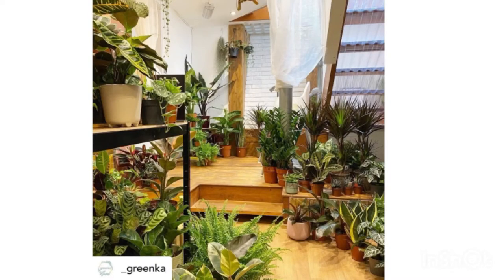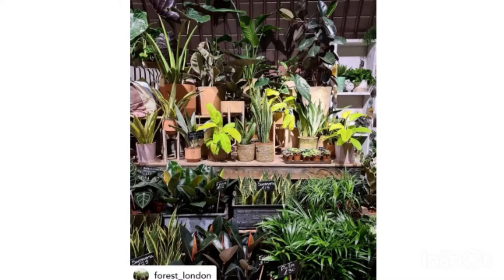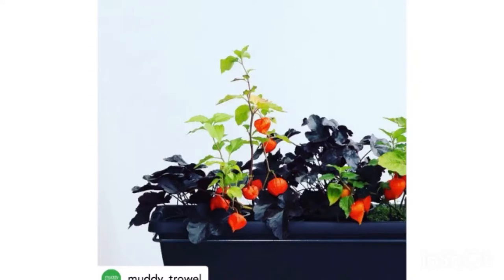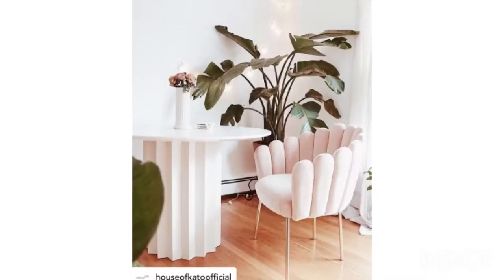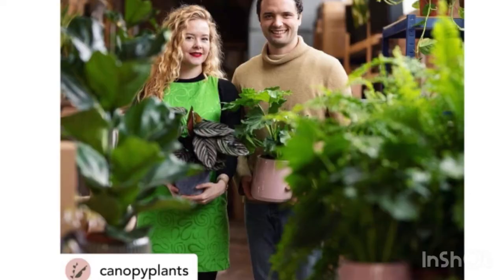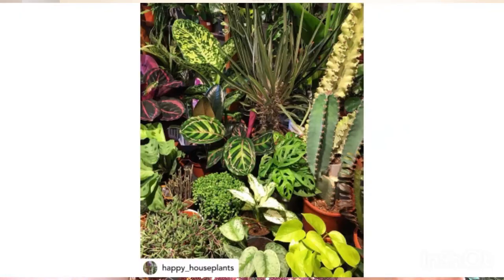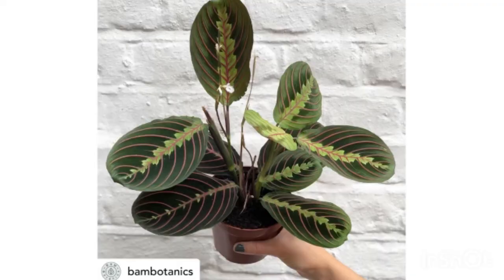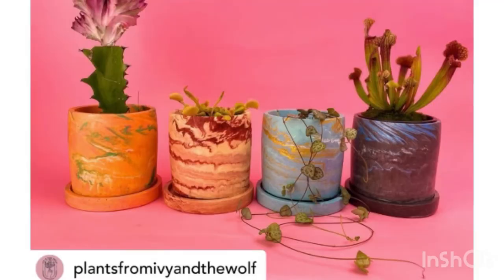10 London Plant Delivery Services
Eat Play London helps you find what’s happening and find brilliant small businesses in London
Each day giving you 10 ideas of what to do and businesses to check out.
Today is 10 london plant delivery companies

1) Greenka is a shop in Ealing and they can deliver plants, succulents and cacti UK wide. You can also order pots and planters. You can choose from pet friendly, trailing and easy care. They even have beautiful plant misters

2) Forest London is a houseplant and lifestyle store in Deptford, specialing unusual plants and succulents. You can buy online for local and UK delivery. There are plants, succulent, homewares and skincare products.

3) Muddy Trowel is plant joy delivered. You can order everything you need for outdoor plant pot and window boxes. Current collections include the pot and kettle which are herb, halloween inspired 'The Spooky One' The Green and Autumn Moon that currently has £5 off. Prices from £30

4) Patch helps you deliver the right plants for your space and teaches you how to care for them. They have a free house plant parenting course you can sign up to . You can search for plants according to your space and even unkillables. You can purchase pot also.

5) House of Kato is an online indoor plant shop based in West London for the minimalist gardener. They are eco friendly and sustainable. They can deliver smaller plants around UK also. They plant a tree for every Kato vase purchased

6) Mitzi and Maud are a garden centre delivery service that was formed in lockdown to deliver all the plants left in garden centres that would've been wasted. There are indoor and outdoor plants available to fulfill all your needs!

7) Canopy Plants is based in Peckham and is run by James and Saskia. They are 100% sustainable and use no single use plastic. You can join their plant subscription service from £15 a month. They also have plant collections for new homes or beginners plant packs.

8) Happy House Plants Emily aims to help you create urban jungles in London, When you buy plants from them you also have access to care advice. They sell plants according to the light it ill be exposed to and also sell rare plants and succulents and cactus.

9) Bambotanics are based in South East London and are Ellen and Kat. They sell plants, botanical accessories and also runs macrame workshops. Delivery to South East London

10) Ivy and Wolf is Sanne and Josh. It's is an online plant shop and they also trade on Brick Lane and weekends. They sell rare and unconventional plants, some are pretty mad looking! They also sell plant care items and accessories including tiny bird houses